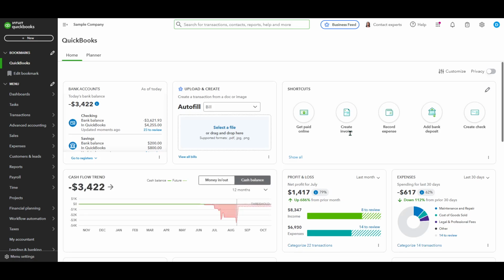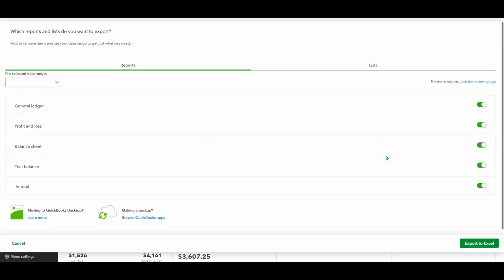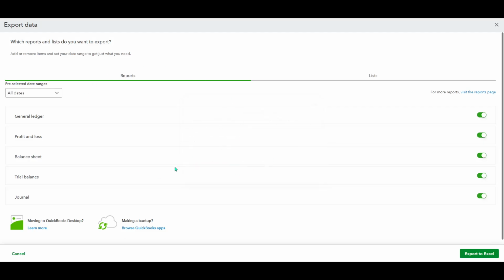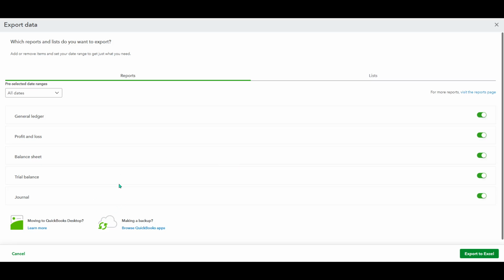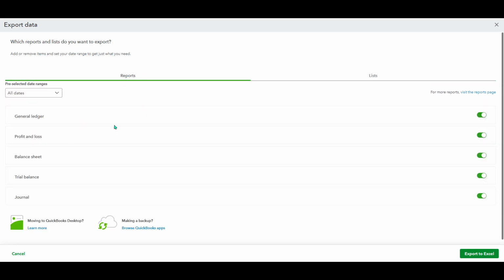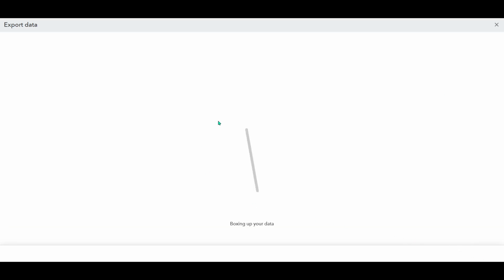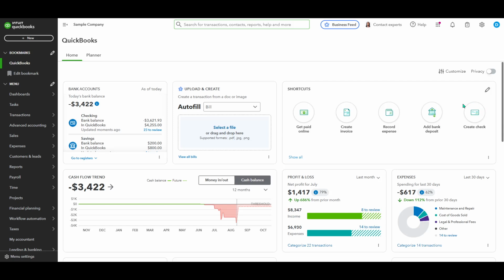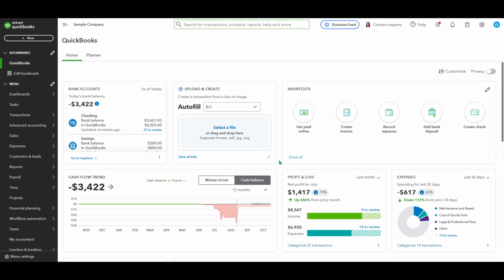QuickBooks Online: How to Export Data to Excel (2025 Reporting & Accounting Tutorial)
Export data to Excel in QuickBooks Online to analyze reports, share information, and customize financial insights.